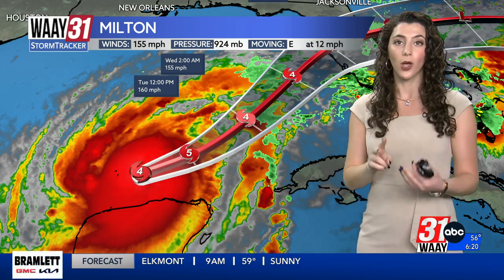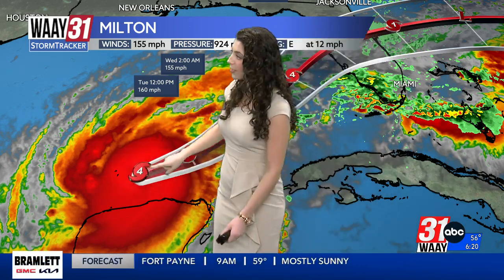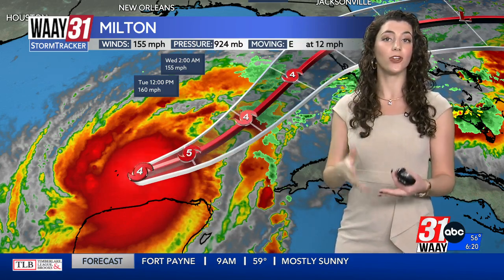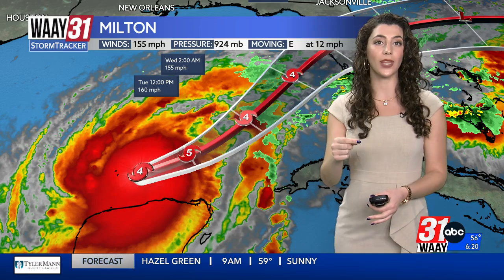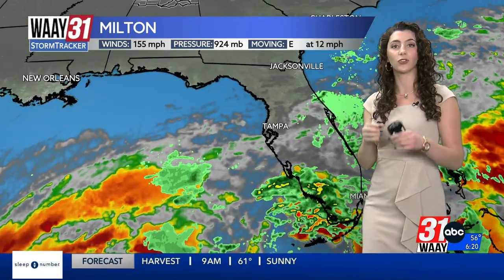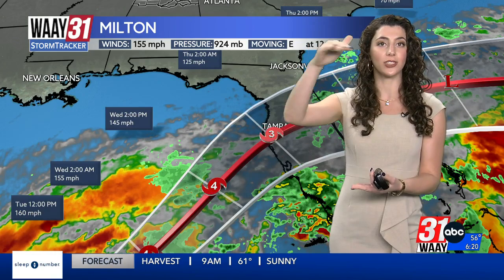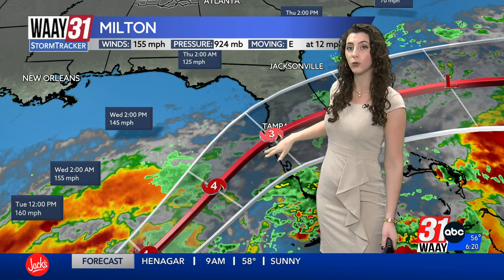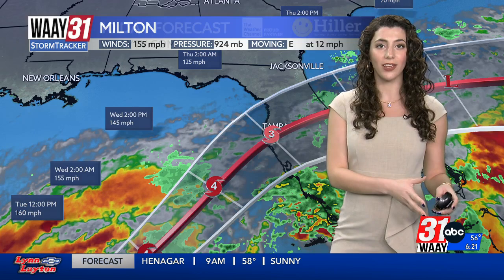Why will Hurricane Milton weaken before landall?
Grace Anello analyzes Hurricane Milton's eyewall restructuring and entrance into a highly sheared environment